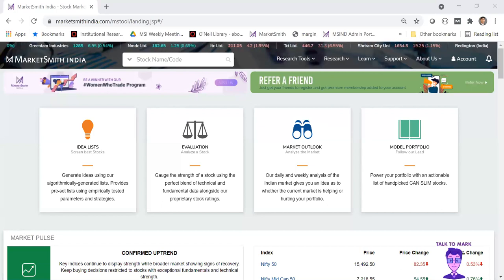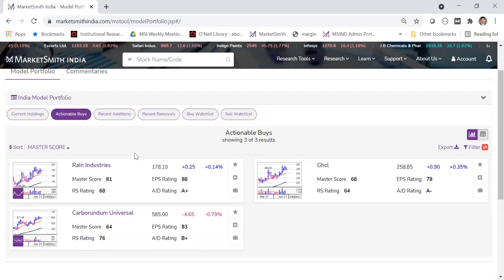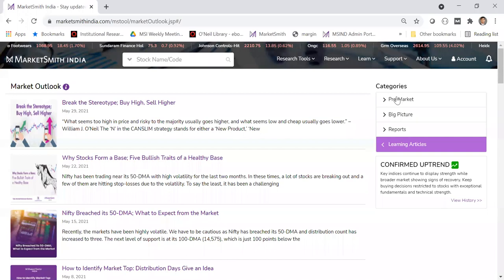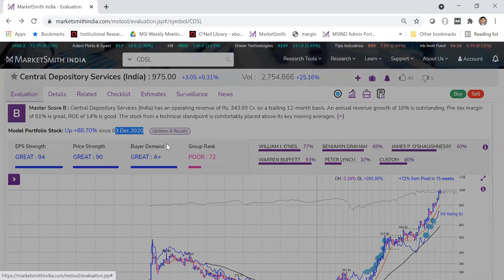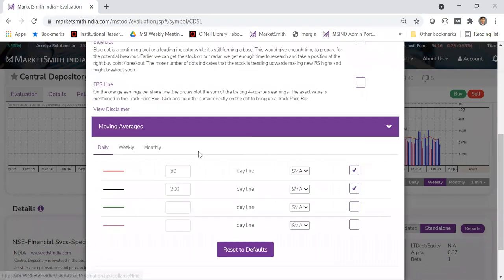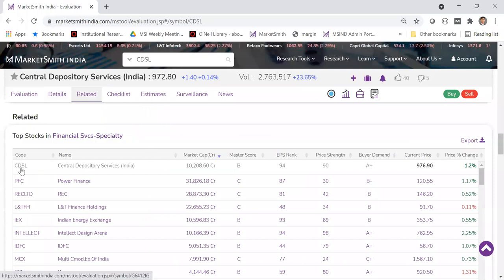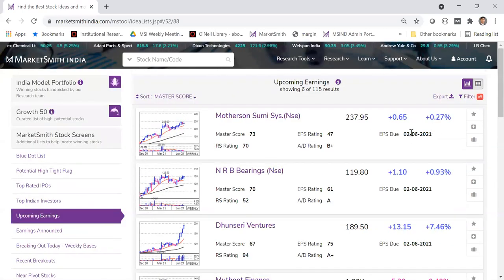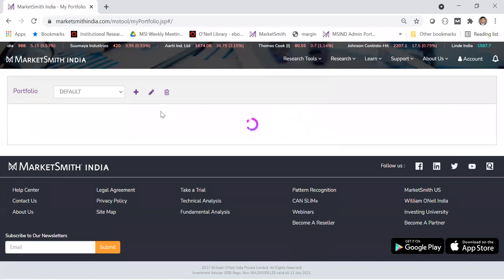MarketswithMSI How to Make Best of MarketSmith India | Product Demo Session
William O’Neil India is part of the O’Neil companies, a family of businesses dedicated to providing industry-leading financial services and information, focusing on the equity markets in India. Our professional teams are passionate about stock market research and the development of services that support all O’Neil brands.